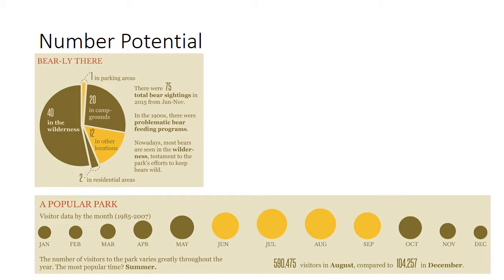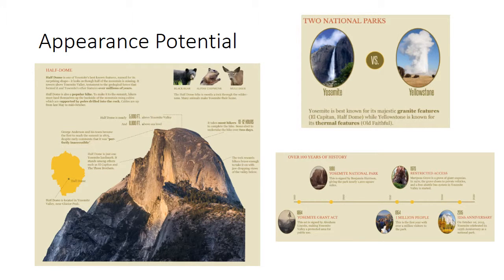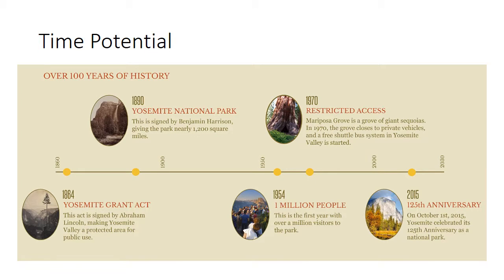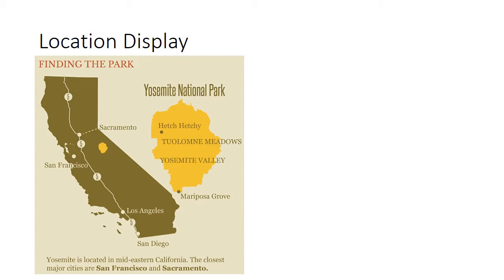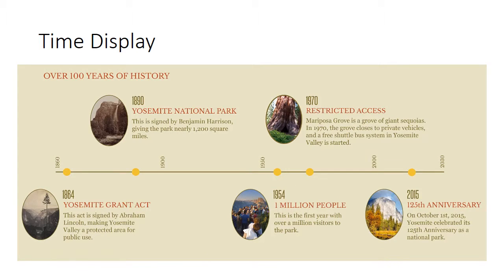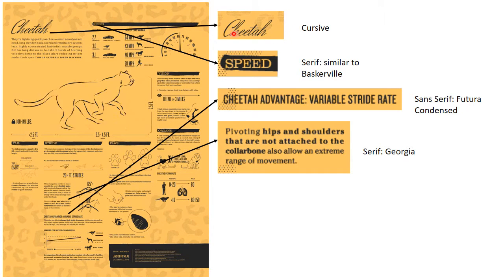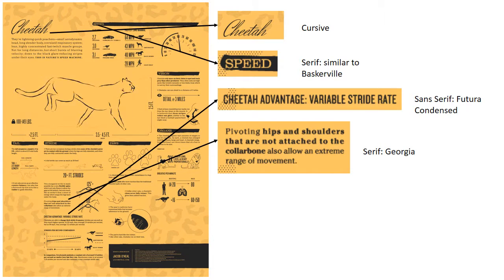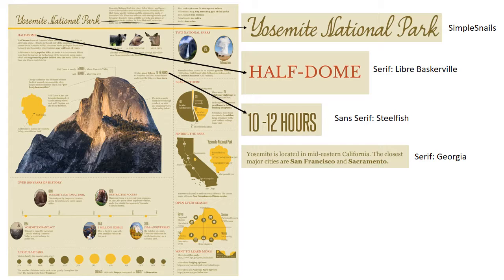Yosemite Part 1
Visual Potential, Encoding, Color, and Text